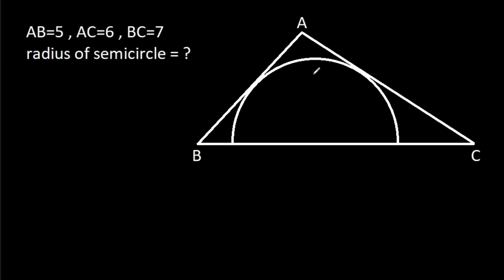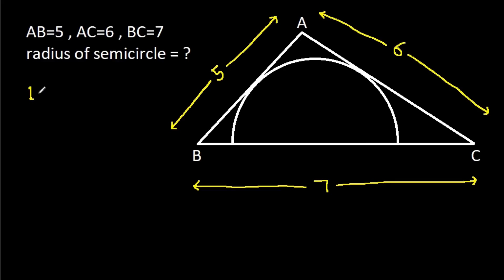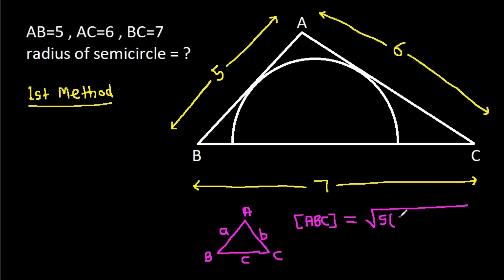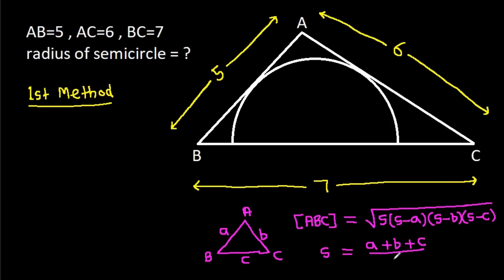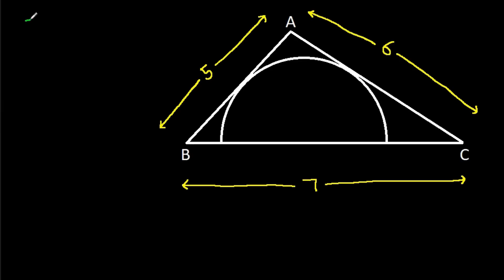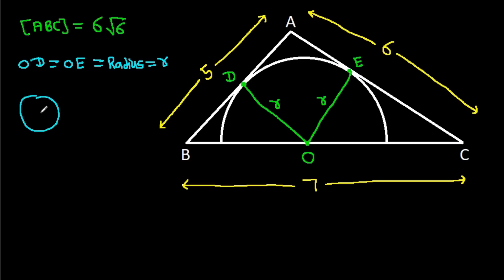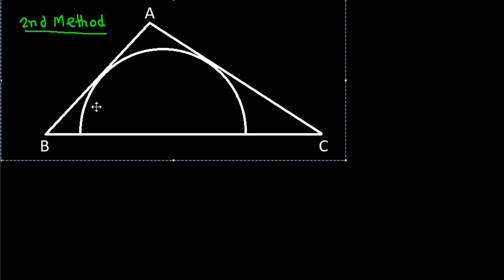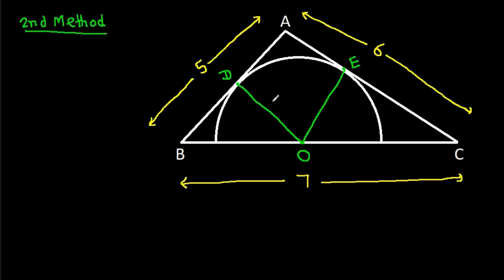How to find the radius of a semicircle inside a triangle | 2 Methods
how to find the radius of a circle
find the center and radius of a circle
calculate the radius of the semicircle
radius of semicircle inside a tight triangle
find the radius of inscribed circle
radius
find the radius of the circle
find out the radius of a circle
find the center and radius of a circle in standard form
can you find the radius of the semicircle?
radius of circle
finding the radius of a circle inscribed in a right triangle
geometry problem